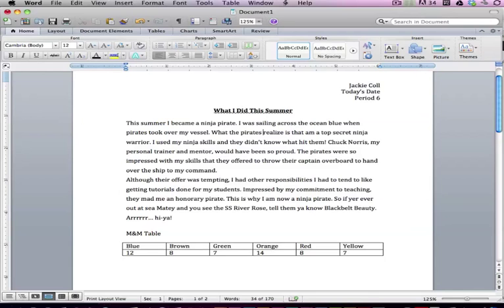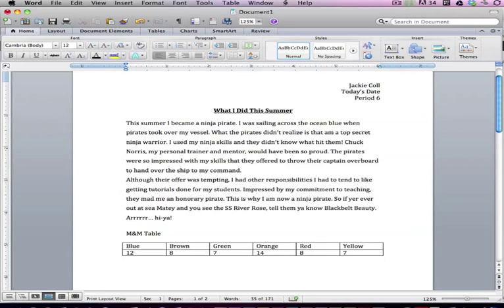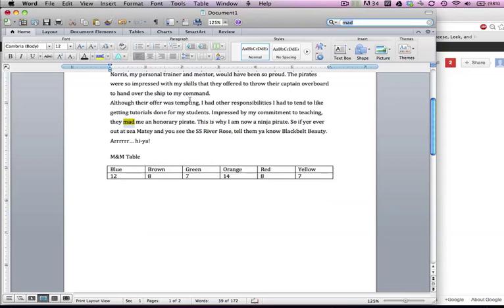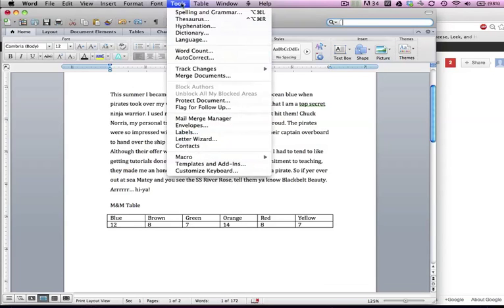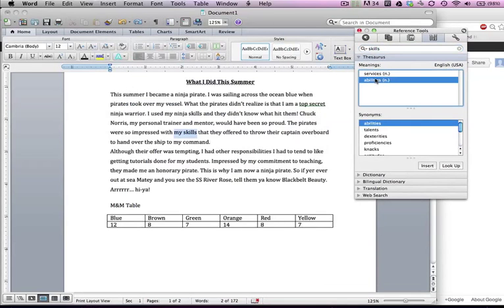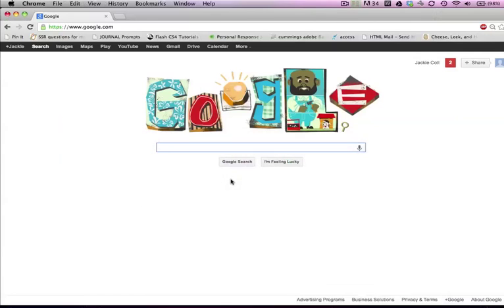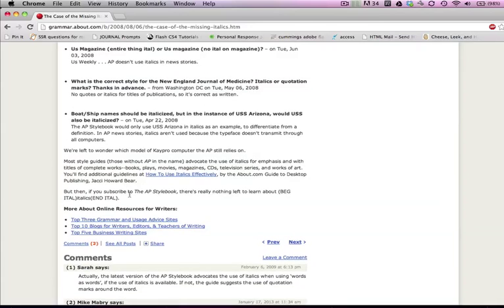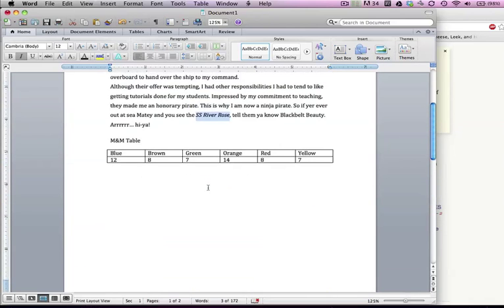Learn Microsoft Word 10 Missed Spelling & Thesarus